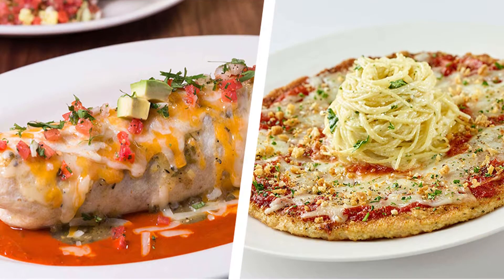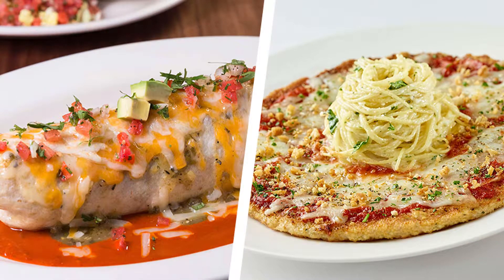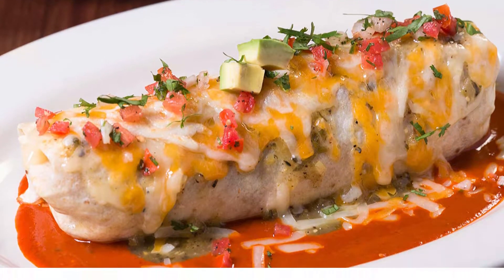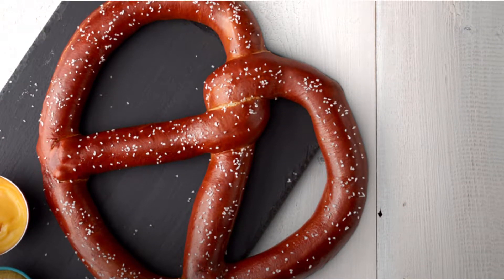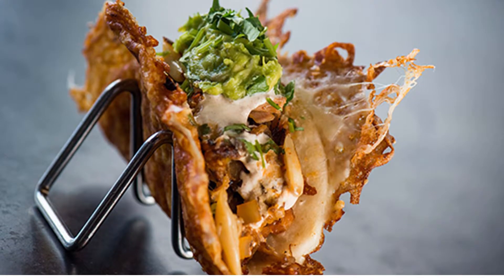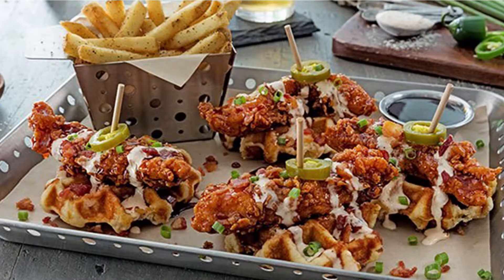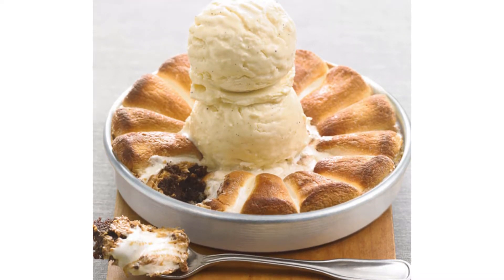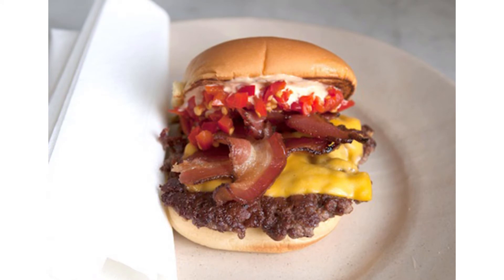Top 8 Unhealthiest Restaurant Meals in The US, Health Tips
Restaurant meals are known for being calorie and fat bombs, but some are worse than others. Way worse.
A typical restaurant entrée has roughly 1,000 calories, according to The Center for Science in the Public Interest (CSPI). But some meals are downright artery-clogging, with almost a day's worth of calories, saturated fat, and sodium — by government standards, at least. As Business Insider reported, nutrition experts from CSPI examined menus from 200 chain restaurants to find the items that had the most calories, saturated fat, sodium, and sugar. Their results make up this year's "Xtreme Eating" list.